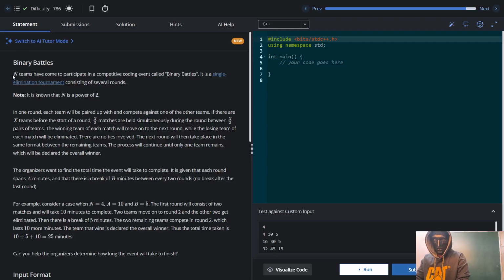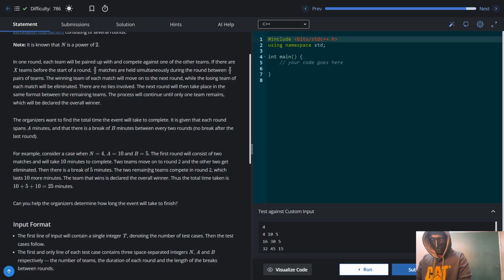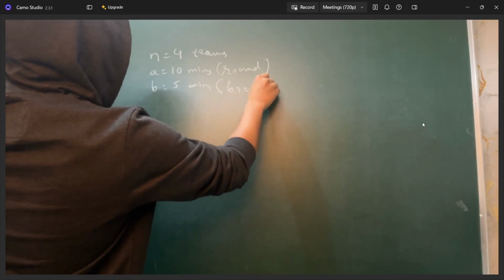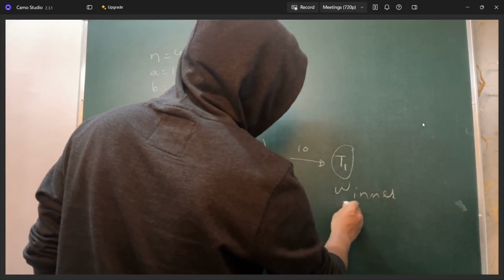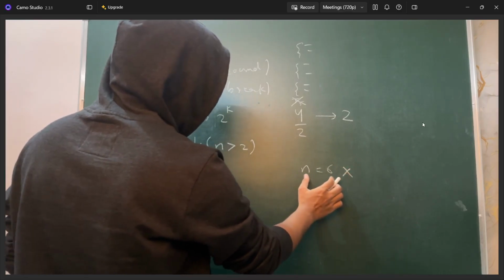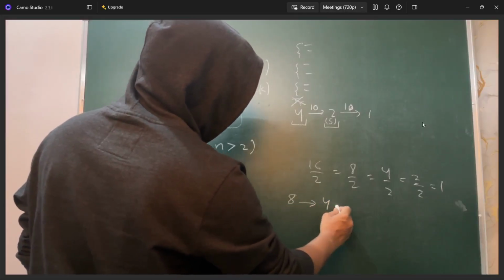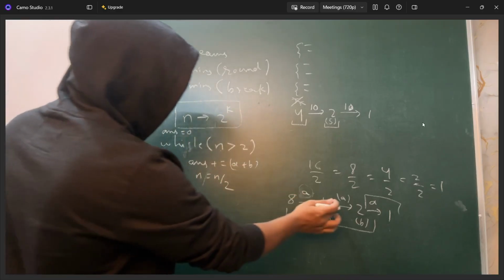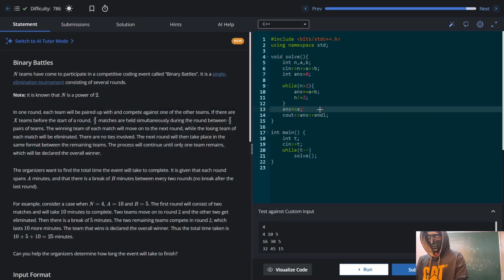85. Binary Battles | Tournament Rounds & Time Calculation Explained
In this video, we solve the CodeChef Binary Battles problem step by step. ⚔️🏆
We break down the concept of single-elimination tournaments, where teams compete in rounds until only one winner remains. Each round takes A minutes, and breaks of B minutes occur between rounds.

✅ Full problem explanation
✅ Step-by-step approach with dry run examples
✅ Formula for total time calculation
✅ Pseudocode + optimized solution implementation
✅ Works for all constraints (up to 2^20 teams)

This video is perfect for anyone practicing CodeChef problems, competitive programming, DSA concepts, or interview prep.